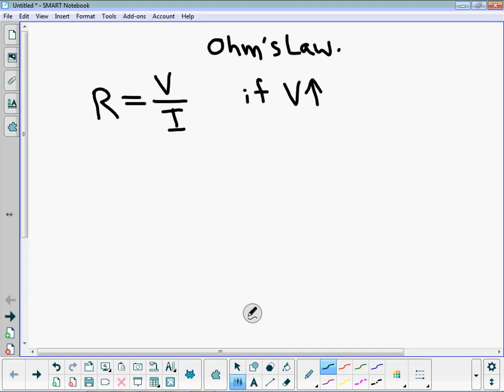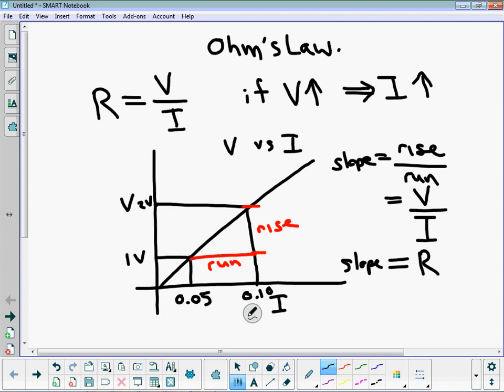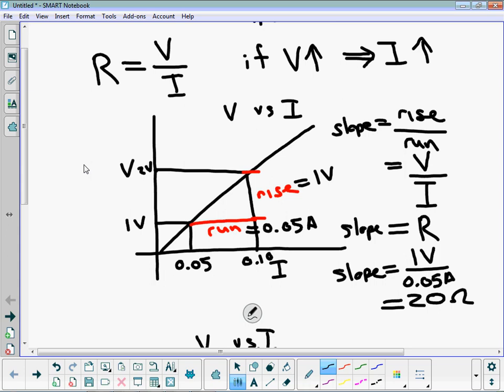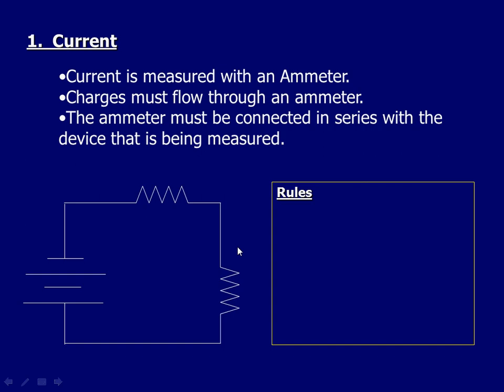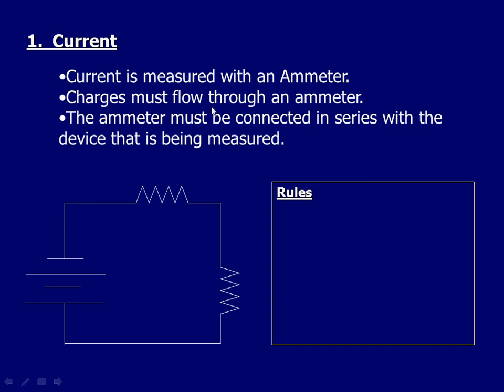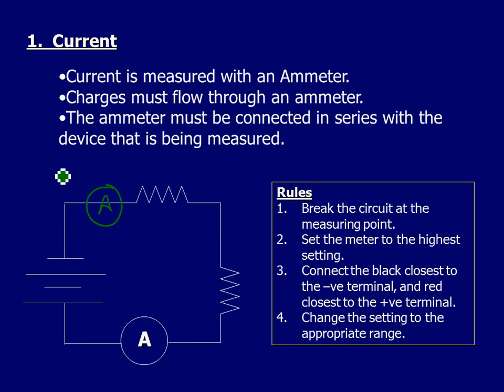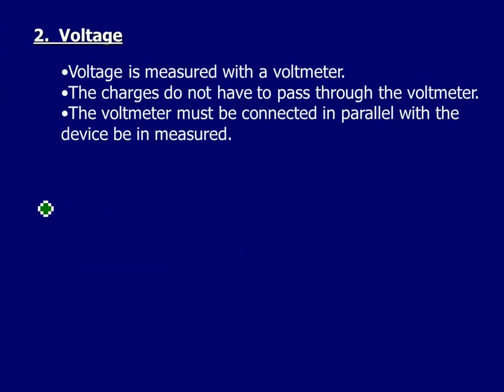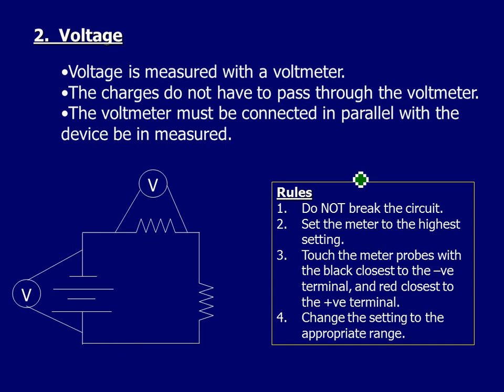11. Ohms Law Graph and Connecting meters